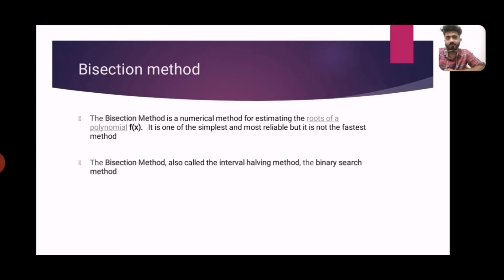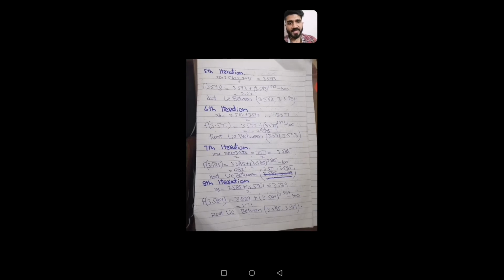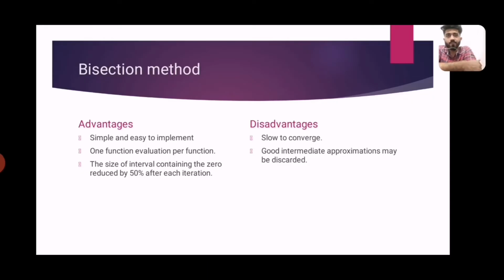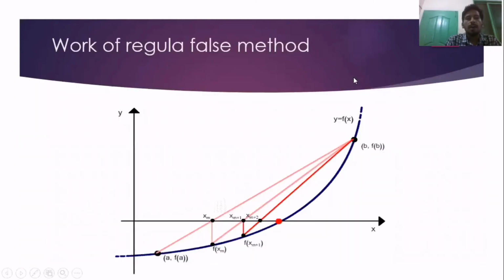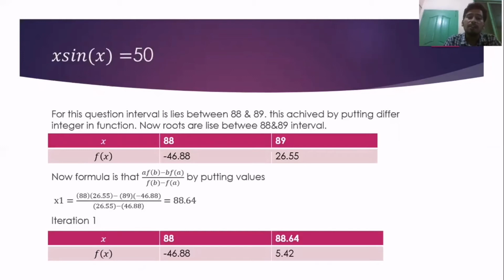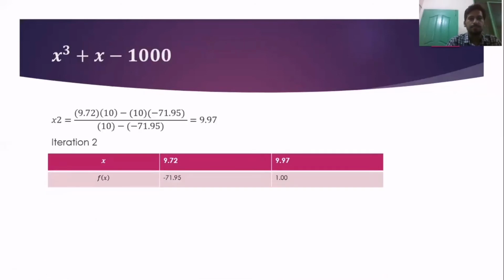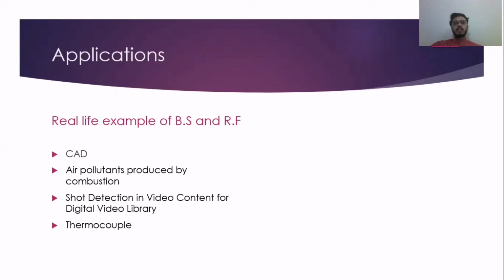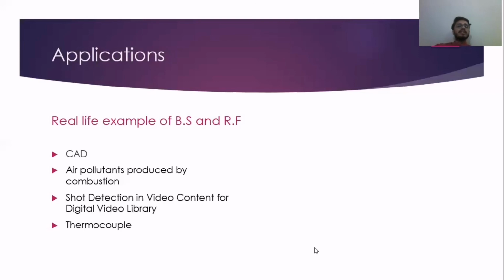Bisection method, Regula Falsi Method Explain.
In this video we explain Bisection method Regula Falsi Method.
1)with Example
2)with Advantages and disadvantages
3)And its Applications in industrial Engineering.
Husnain
Adeel
Ashir